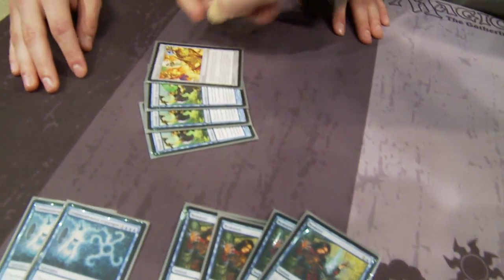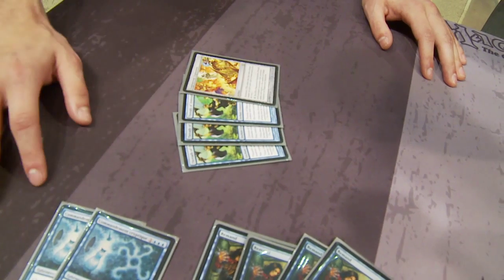Worlds 2009 Deck Tech: Scapeshift with Ben Stark (Extended)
Ben Stark shares his thoughts about the Scapeshift archetype in Extended, possibly the only one-card combo deck in the history of Magic.

4 Steam Vents
4 Forest
3 Island
1 Mountain
2 Misty Rainforest
2 Flooded Grove
1 Breeding Pool
4 Stomping Ground
2 Valakut, the Molten Pinnacle
4 Sakura-Tribe Elder
4 Wood Elves
4 Coiling Oracle
4 Repeal
4 Peer Through Depths
2 Cryptic Command
4 Remand
3 Harrow
4 Firespout
4 Scapeshift

Sideboard
3 Fracturing Gust*
3 Negate*
3 Ravenous Trap*
3 Threads of Disloyalty*
2 Ghost Quarter*
1 Engineered Explosives*